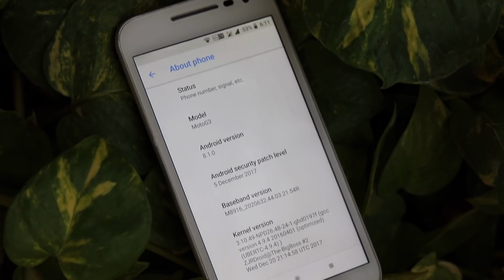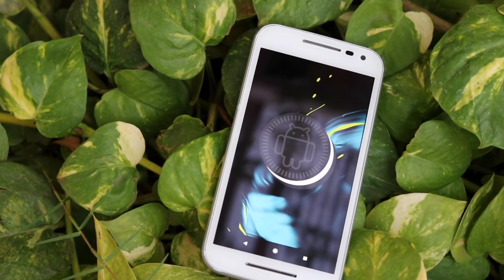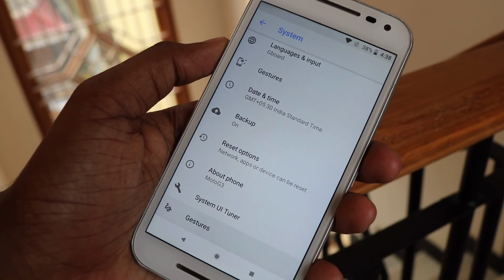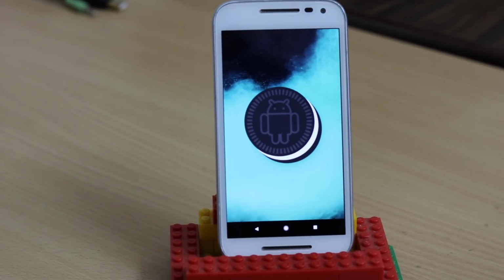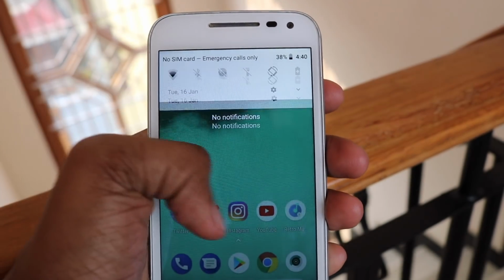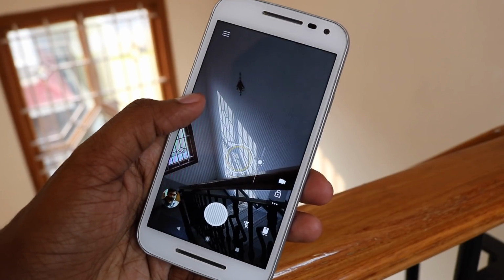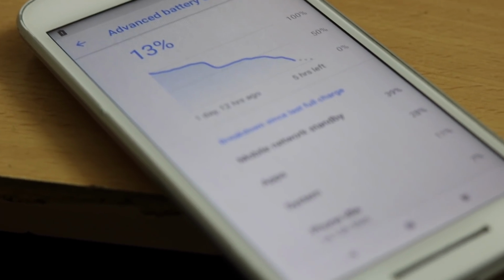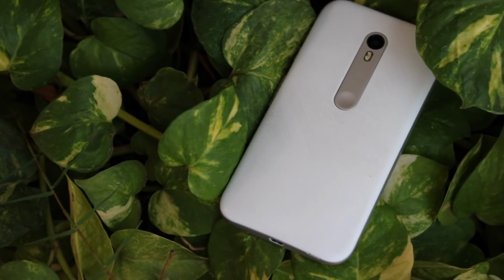Moto G3 - Android (8.1) Pixel Experience Go edition ROM | Review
This is a lite version of Android 8.1 Oreo operating system for Motorola Moto G3 (2015) also called with code name 'osprey'.